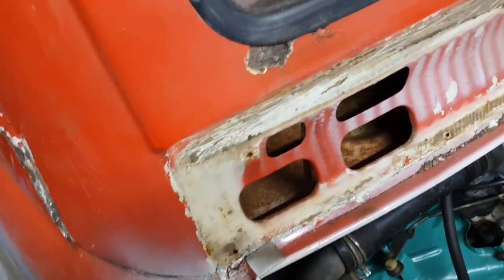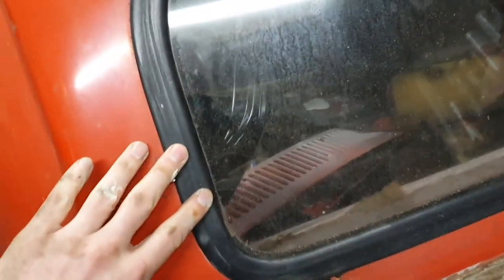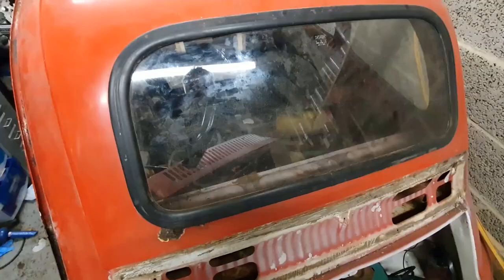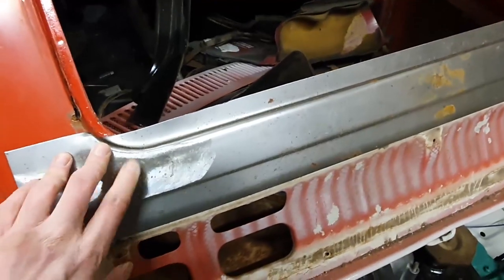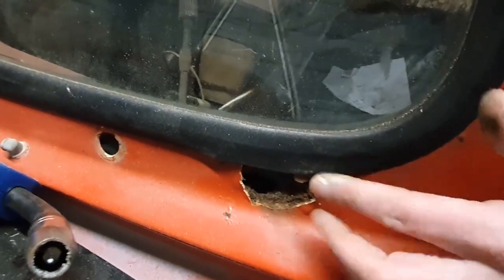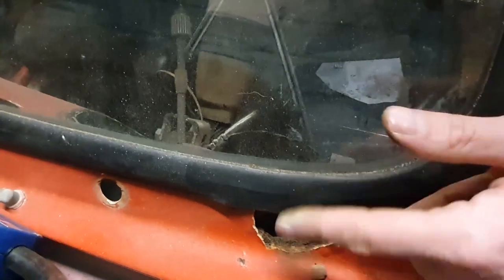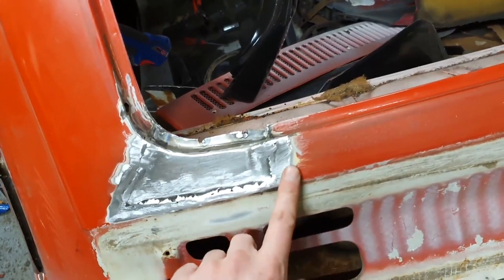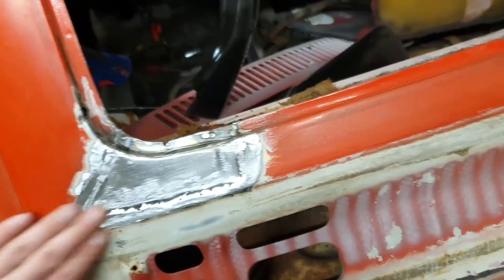Classic Fiat 500 restoration blog update - window frame repairs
In this episode we take a look at the repairs needed around the rear screen. This is another common rust trap area on old Fiats (on all old cars with non bonded rubber seals in fact)